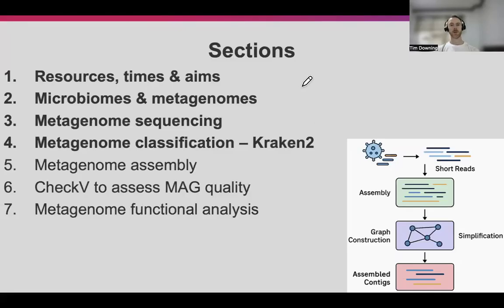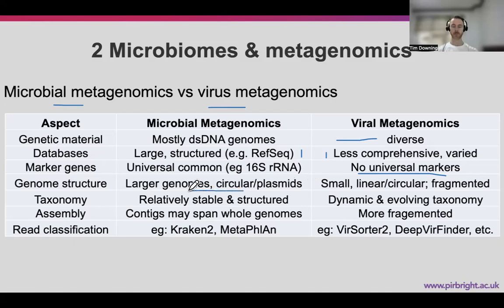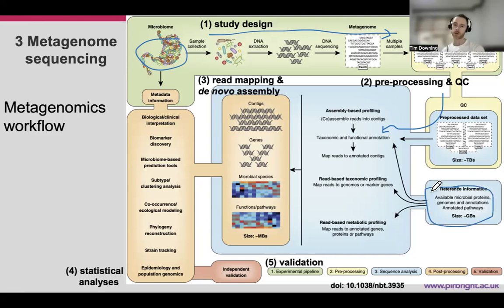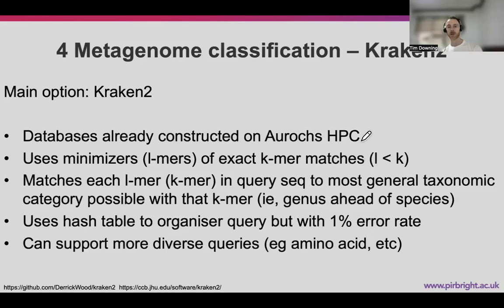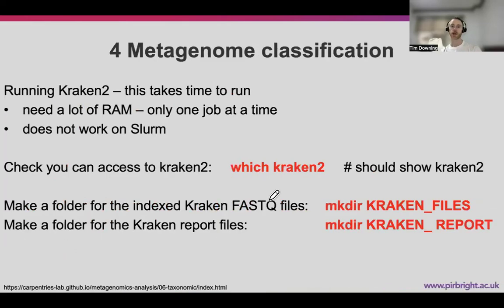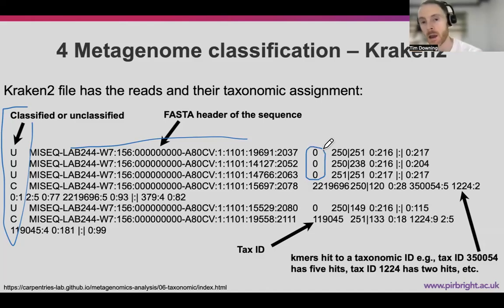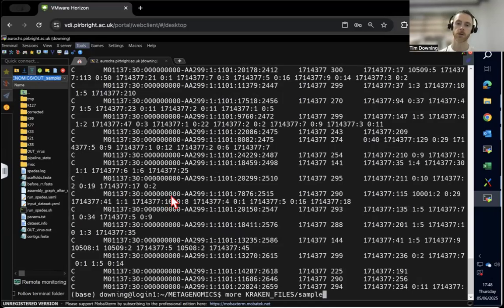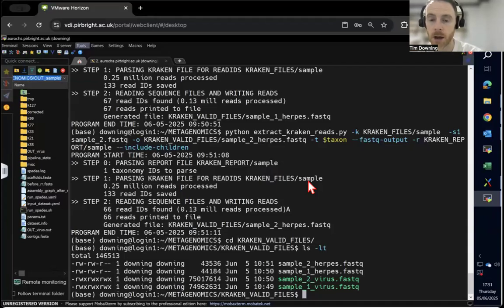G08 Metagenomics Lab 1 demo